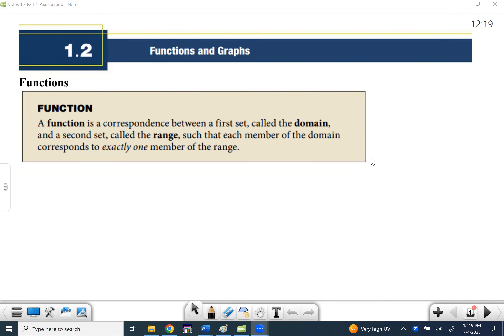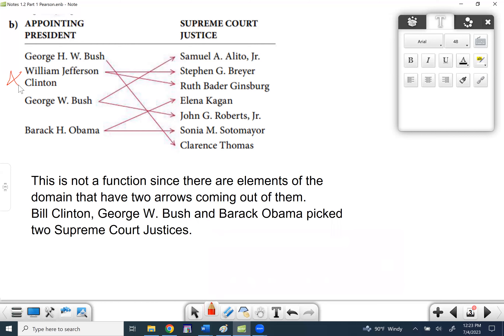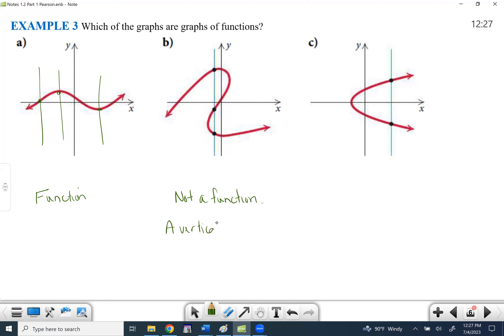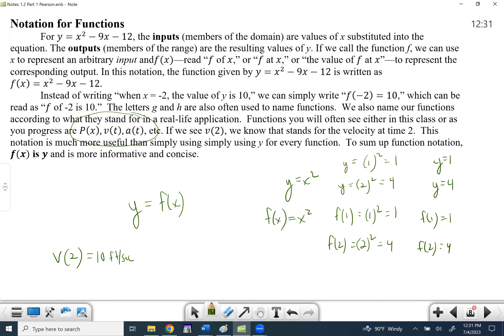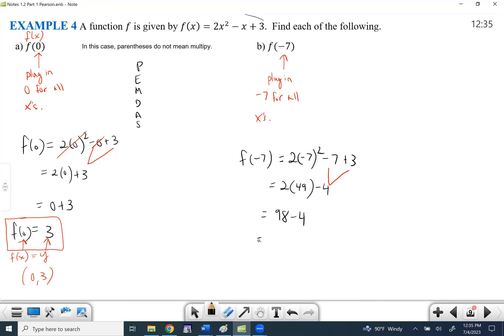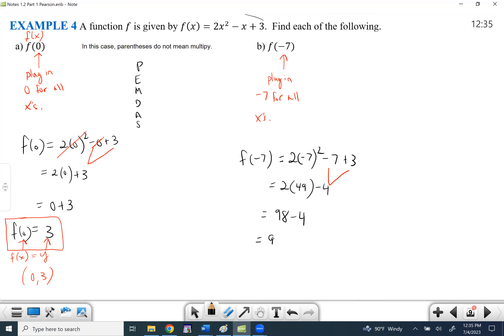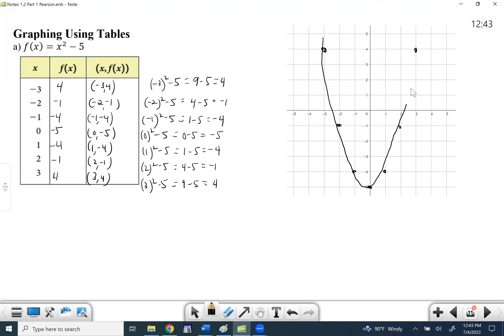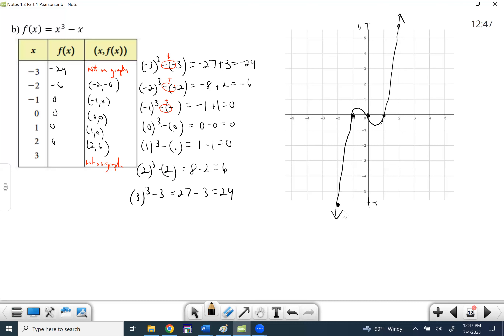Notes 1.2 Part 1 Functions and Function Notation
In this video, we will define a function and determine whether a relation is a function when given a mapping diagram, a set of ordered pairs or a graph (using the Vertical-Line Test).

We will introduce function notation and use it for equations and graphs.

0:00 The Definition of a Function
0:48 Example 1 Determining Functions from a Mapping Diagram
3:46 Example 2 Determining Functions from a Set of Ordered Pairs
5:23 The Vertical-Line Test Explained
7:00 Example 3 Determining Functions from a Graph
9:27 Why Function Notation
12:17 Example 4 Using Function Notation to Find f(x) from an Equation
20:52 Graphing Using Function Notation and Tables
34:06 Example 5 Using Function Notation to Find f(x) from a Graph
35:43 Example 6 Using Function Notation to Find f(x) and Determining If It's in the Domain of f